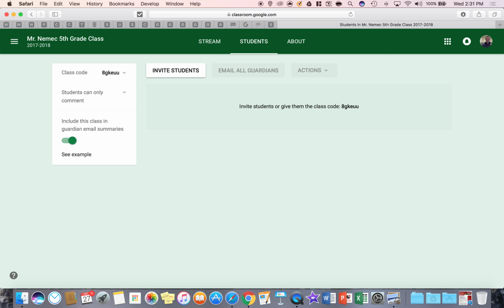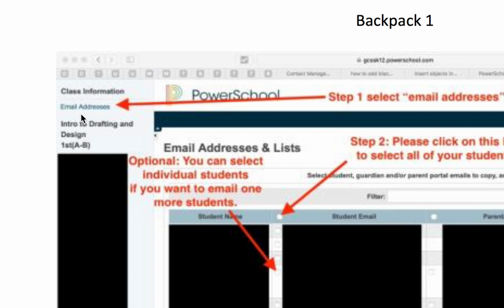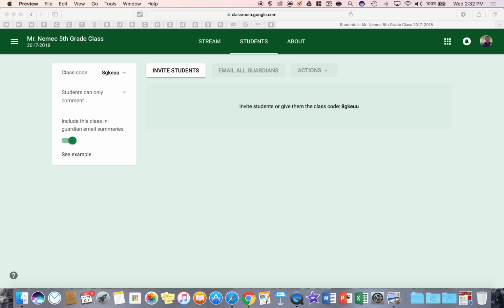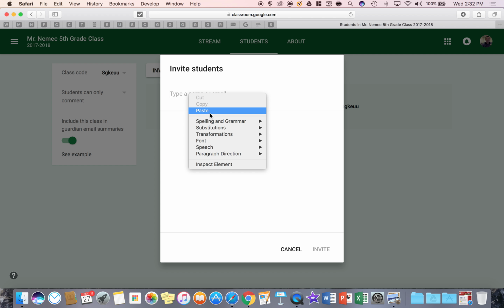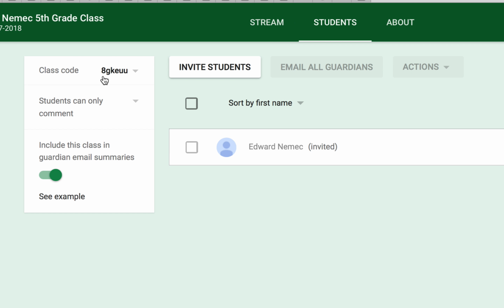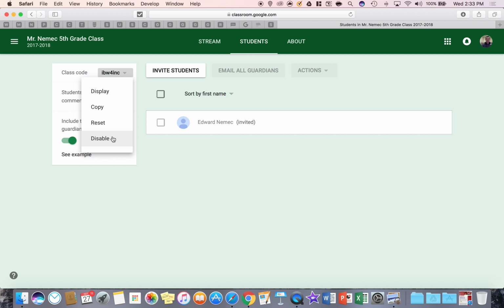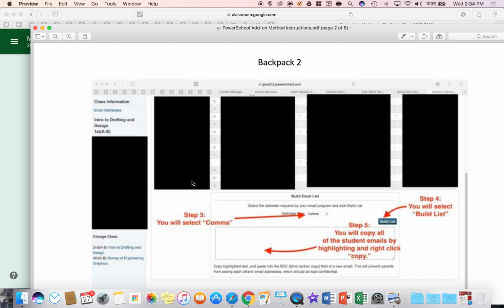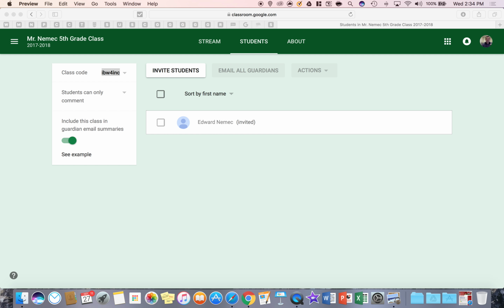Google Classroom Invite Students